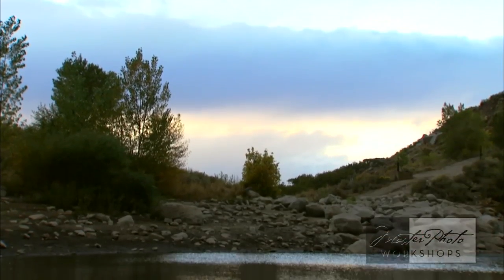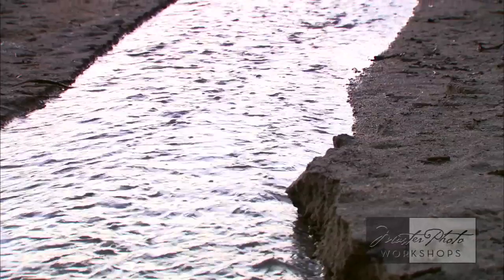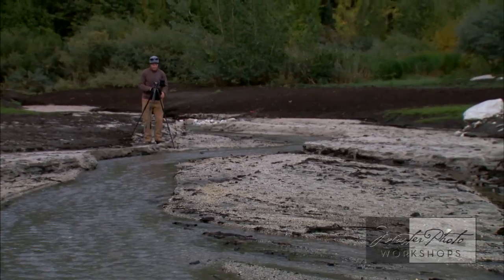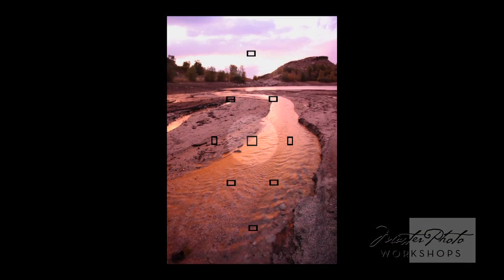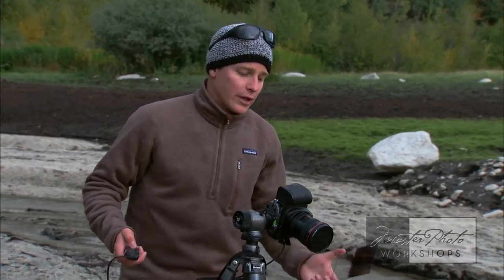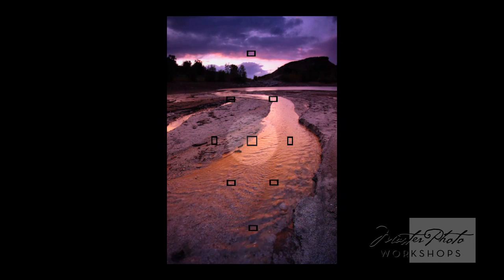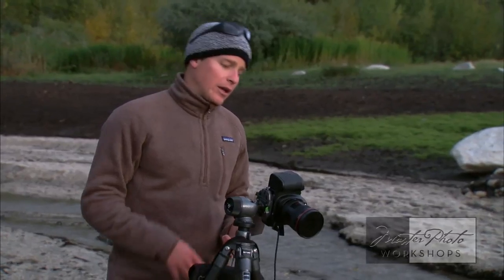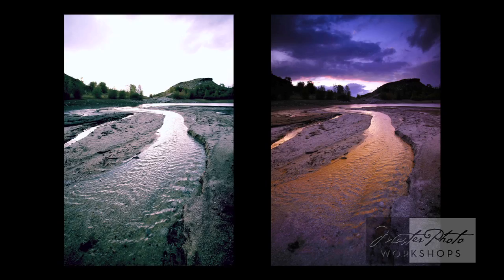Photography How-To - Gold-N-Blue Polarizer filter & Reverse ND Grad filter with Adam Barker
Adam Barker shows how to make magic with Singh-Ray Filters "Gold-N-Blue" Polarizer. Check out Adam's full length tutorial "Completing Your Outdoor Photography with Landscape Filters"